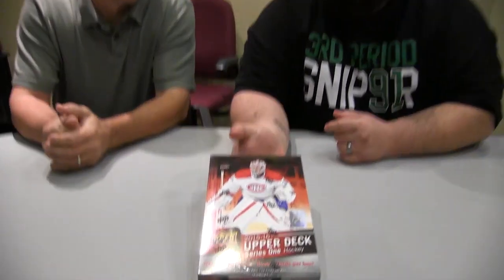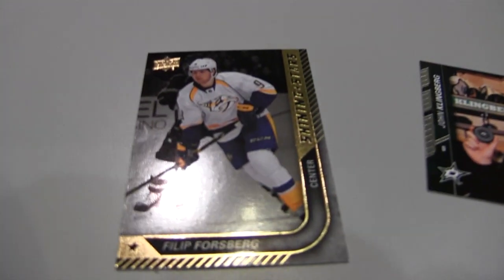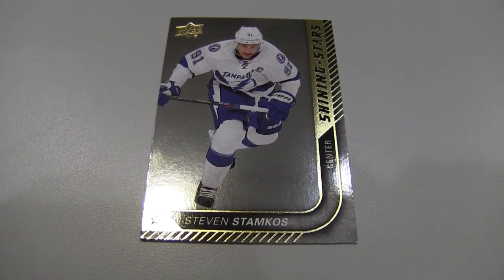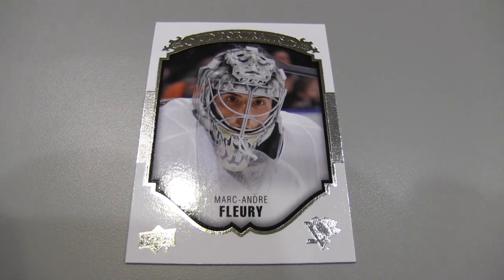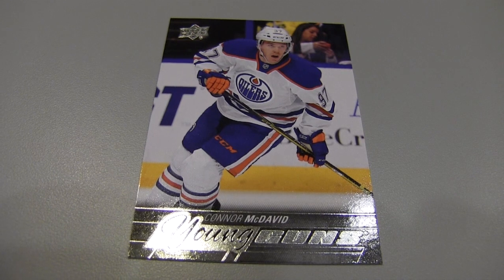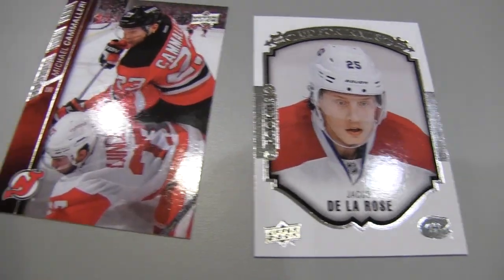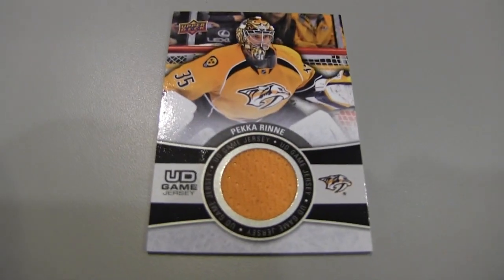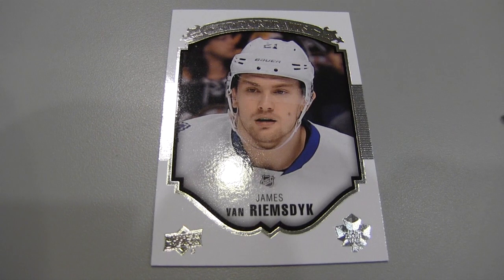Box Busters: 2015-16 Upper Deck Series One Hockey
Join Beckett Hockey‘s Eric Norton and Dan Hitt as they rip into boxes of 2015-16 Upper Deck Buybacks in this latest edition of Box Busters.